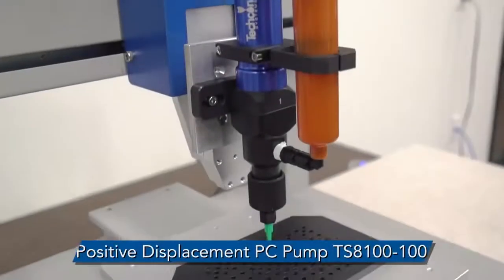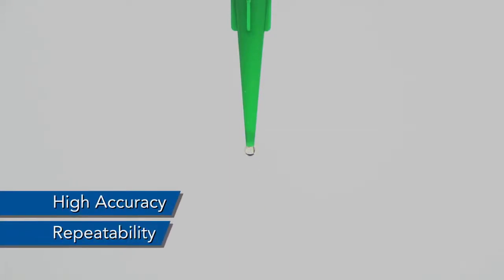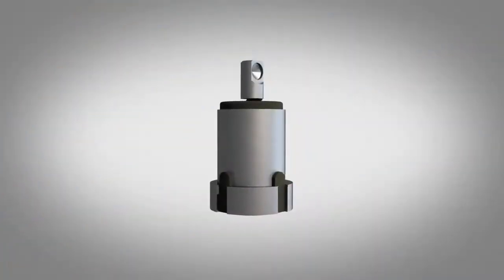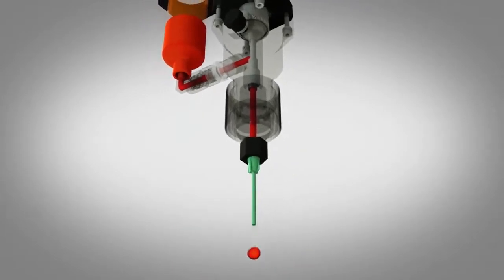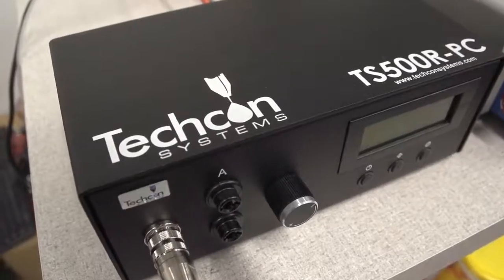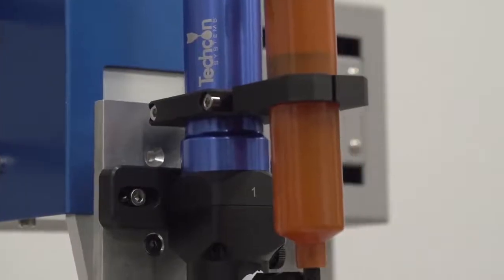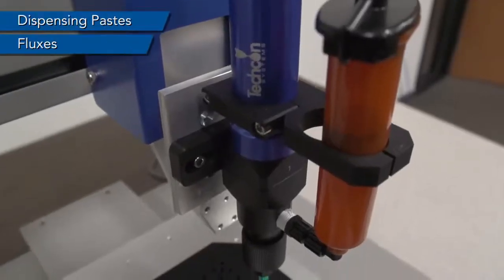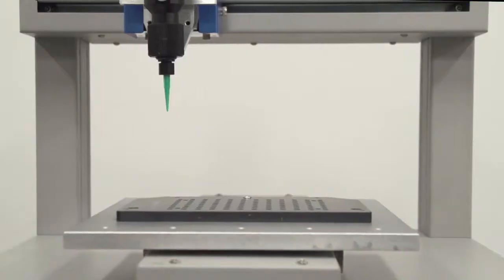TS8100 Progressive Cavity Micro Pump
PROGRAMMABLE POSITIVE DISPLACEMENT PROGRESSIVE CAVITY MICRO PUMP w/ CONTORLLER.
- MAX FLOW RATE RECOMMENDED 0.65ML/MIN (OR 3.38 ML/MIN.)
- MINIMUM DISPENSE AMOUNT: 0.001 ML (OR 0.0045 ML)
- WETTED PARTS: DELRIN® (ACETAL), PFE, STAINLESS STEEL, UHMWPE
- VISCOSITY RANGE:1-300,000 CPS
- REPEATABILITY: +/-1%
- TOUCH SCREEN USER INTERFACE FOR EASY SETUP AND OPERATION
- DIGITAL TIMING CONTROL FROM REPEATABLE OUTPUT
- ETHERNET AND USB PORTS
- PRESSURE CALIBRATION